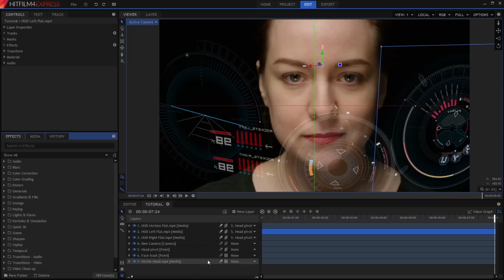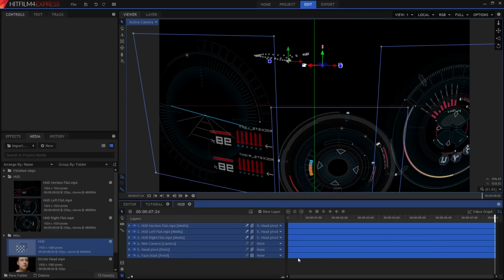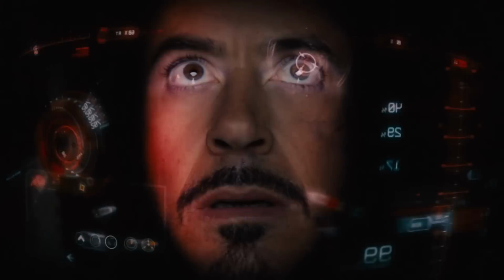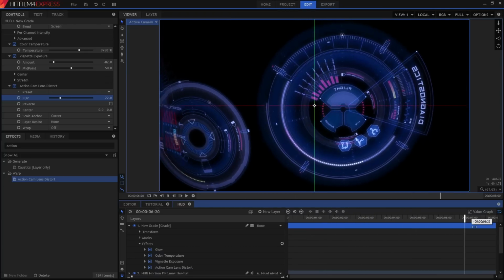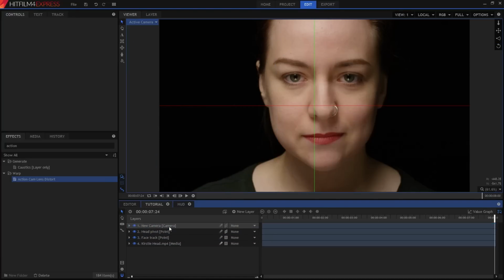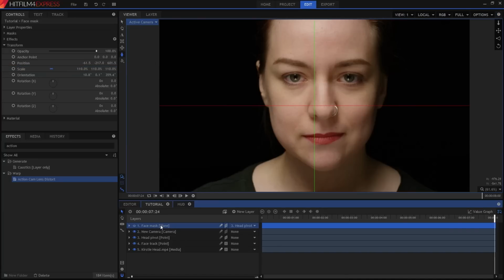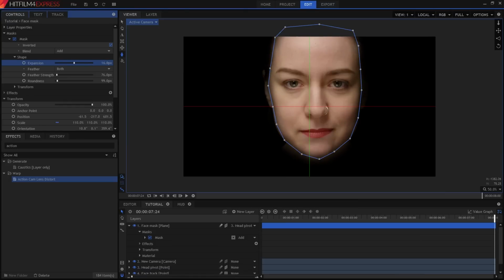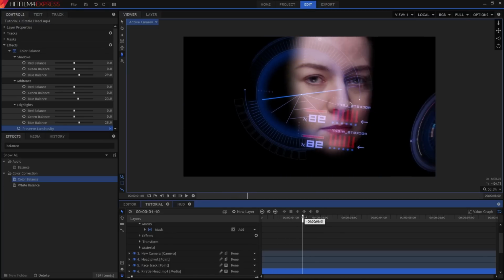How to make Iron Man HUD effects for free: part 2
Great grading is what takes an amateur movie and makes it visually powerful. Want to know how we created the glows and hues in our Iron Man HUD? HitFilm 4 Express.